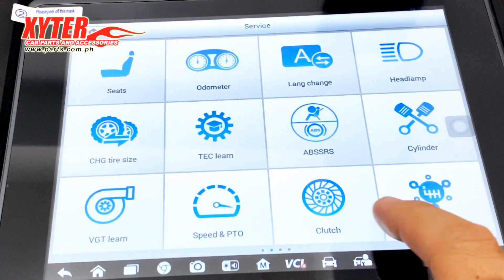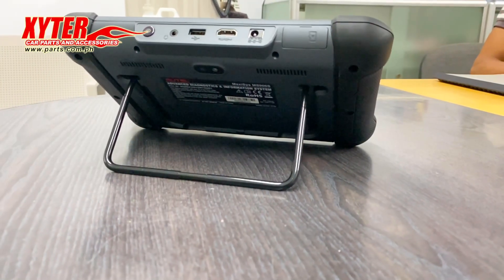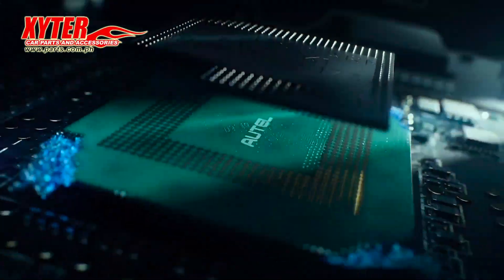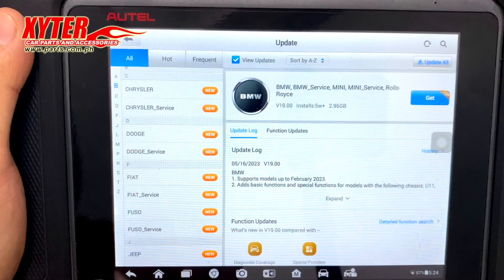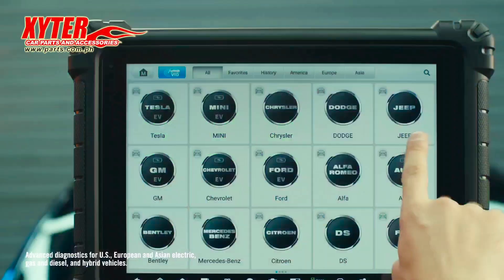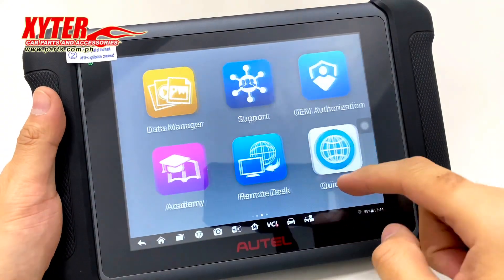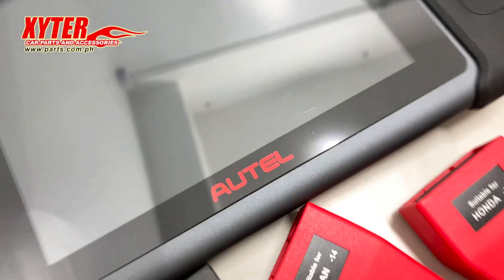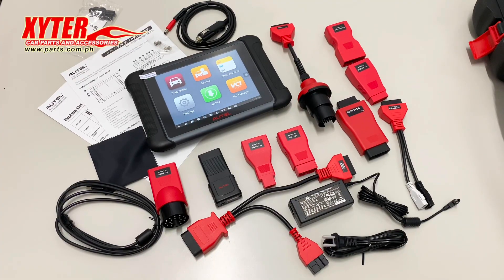Autel MaxiSys MS906S Introduction and Unboxing Car Diagnostic Scanner for Cars Obd2 Scantools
Introducing the Autel MS906S, the advanced big brother of the DS808S, designed to take your automotive diagnostics to the next level. With its powerful capabilities and expanded compatibility, the MS906 is the ultimate tool for diagnosing both OBD1 and OBD2 cars.

Equipped with cutting-edge technology, the Autel MS906S offers a comprehensive diagnostic solution for mechanics, automotive enthusiasts, and professionals alike. Its enhanced functionality allows you to efficiently troubleshoot and resolve complex issues in a wide range of vehicles, including those equipped with older OBD1 systems, as well as modern OBD2 systems.

KEY FEATURES:

✅ Extensive Vehicle Coverage: The Autel MS906S supports a vast array of OBD1 and OBD2 vehicles, covering major car manufacturers from around the world. Whether you're dealing with domestic or import vehicles, this diagnostic tool has you covered.

✅ Advanced Diagnostics: The MS906S offers an impressive range of diagnostic functions, including reading and clearing diagnostic trouble codes (DTCs), viewing live data streams, performing active tests, conducting component testing, and more. Its powerful capabilities help you accurately identify and resolve issues within the vehicle's systems.

✅ Wide Range of Services: In addition to diagnostics, the Autel MS906S provides a range of useful services. You can access special functions like oil reset, EPB (Electronic Parking Brake) service, SAS (Steering Angle Sensor) calibration, DPF (Diesel Particulate Filter) regeneration, and many others, ensuring comprehensive maintenance and service coverage.

✅ Intuitive User Interface: The MS906S features a large, high-resolution touchscreen display that offers a user-friendly interface. Navigating through menus, selecting options, and viewing results is effortless, making the diagnostic process efficient and enjoyable.

✅ Wireless Connectivity: With built-in Wi-Fi, the Autel MS906S allows for seamless software updates, ensuring you always have access to the latest vehicle models and diagnostic capabilities. You can also connect to the internet to access additional resources, technical support, and online forums.

✅ Comprehensive Data Analysis: The MS906S provides detailed data analysis through its built-in AutoVIN technology, which automatically identifies the vehicle's information, including make, model, and year. This streamlines the diagnostic process and helps you make accurate assessments.

Remember this Beware of shops that don't offer a DEMO or WARRANTY; for hidden intentions may lie beneath the surface. Trust those who proudly stand behind their products, showcasing their worth and providing peace of mind.

ℹ️  We also offer other Parts and Accessories on all type of European and japanese cars specially on mattings

Facebook messenger account or call us during our office hours at 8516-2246 / 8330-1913 / 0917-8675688 / 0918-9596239 / 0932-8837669

📍 We are located at #652 Banawe st., corner N.S. Amoranto st., Quezon City besides BDO bank Banawe - Amoranto branch